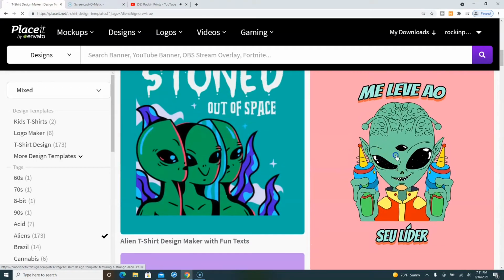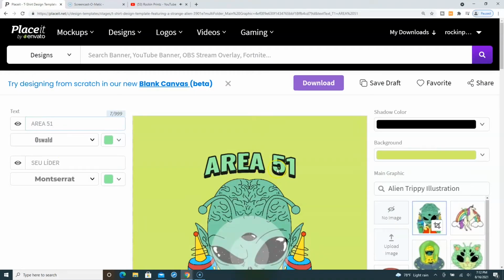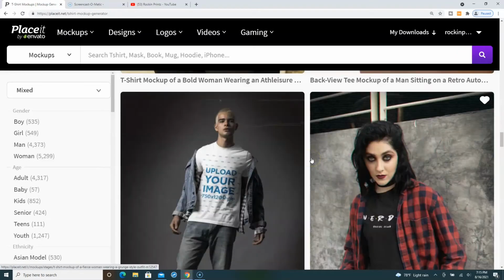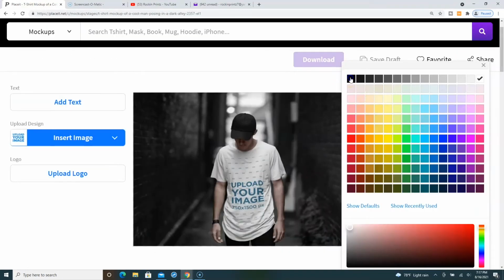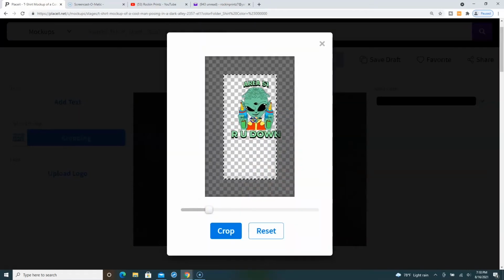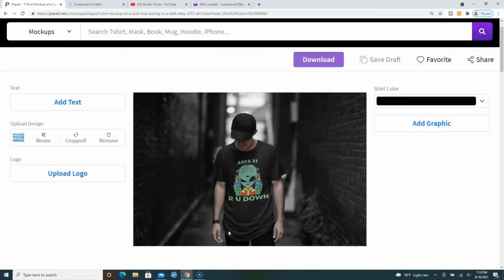Print On Demand! Quick Money Maker! 05/06/2022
Quick Money Maker!) Tutorial I walk you through how easy it is to use this platform to make a cool T Shirt and then create the product, create mockups and place it in your social media to Promote your T-Shirt Products and Generate Customers. No equipment necessary with this program all you need is a computer and internet. Thank you and have a Blessed Day!
Episode 73
My Recommended YouTube video Links to Watch:
Sell T-Shirts, Make Money Online Using Printful, Placeit & Coreldraw. How to Sublimate an Image with SawGrass400 and press it with a mug press. Make Your Own Car Air Fresheners